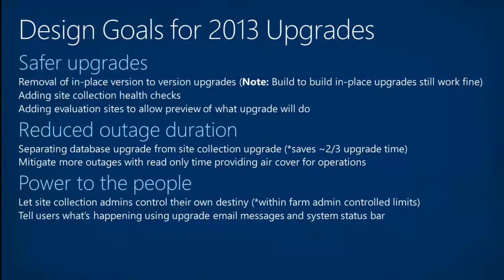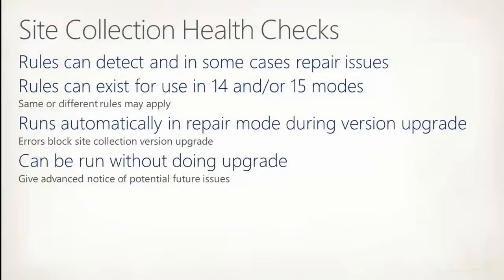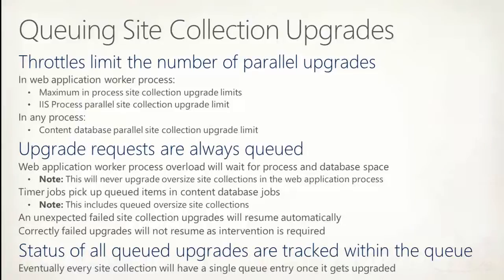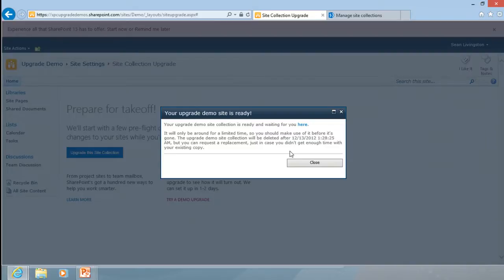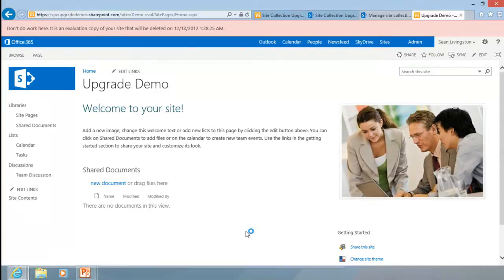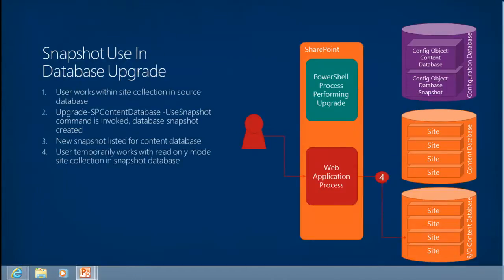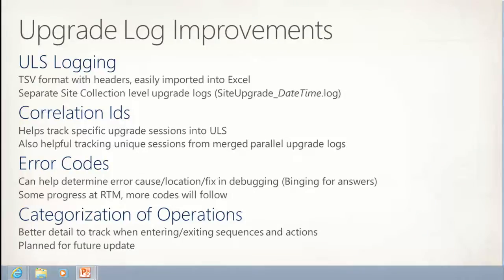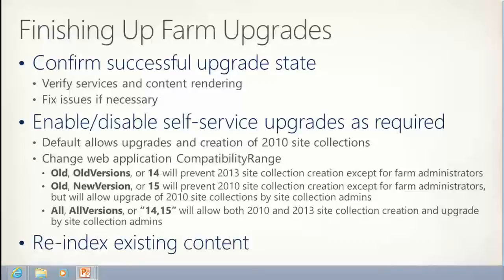SharePoint Conference 2012 SharePoint 2013 Upgrade Overview